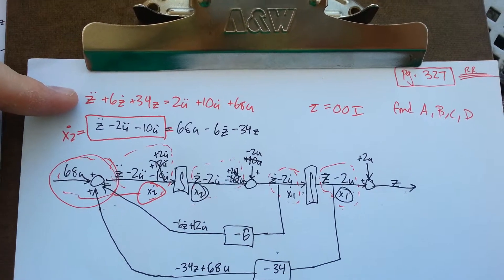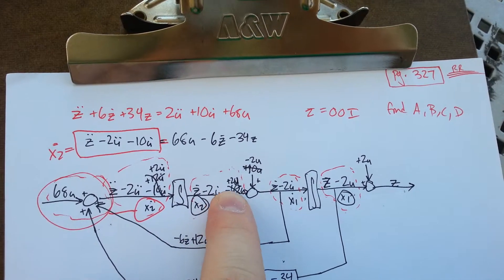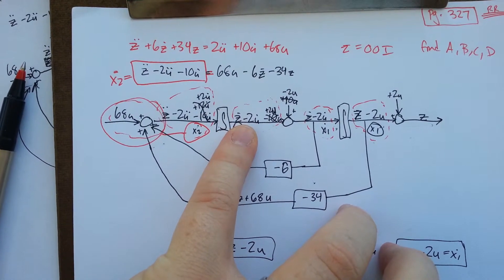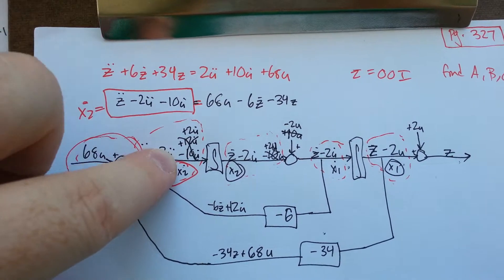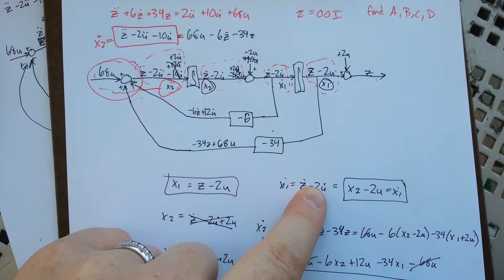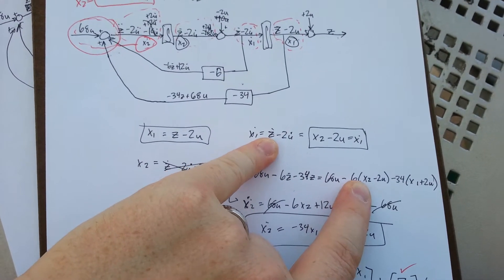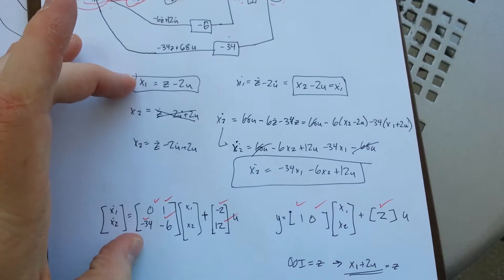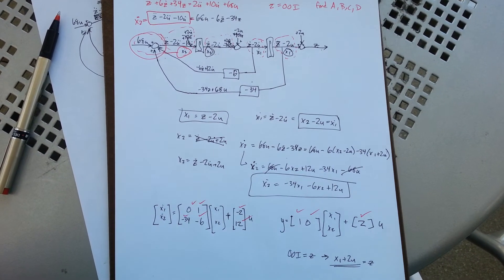Differential equations state variable bootstrappin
Differential equations state variable bootstrapping to find a b c d matrices in state space